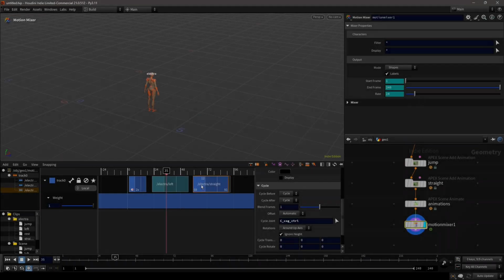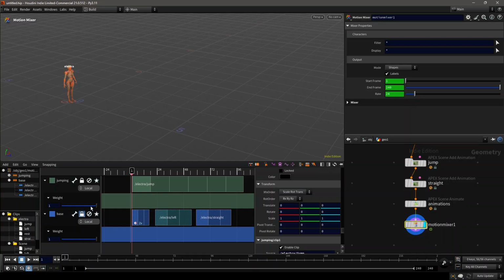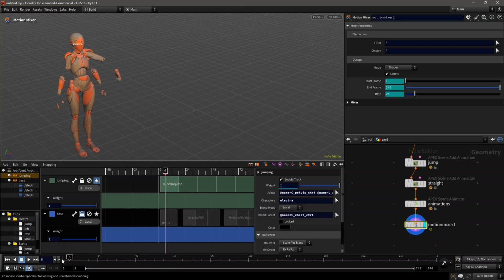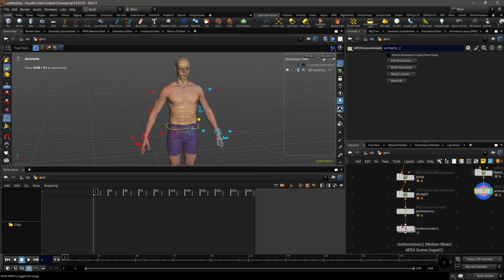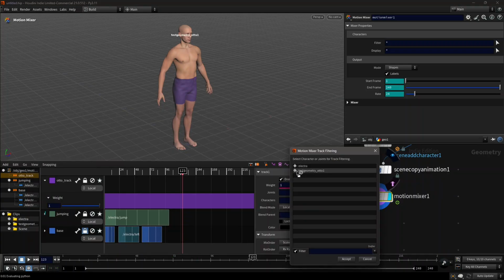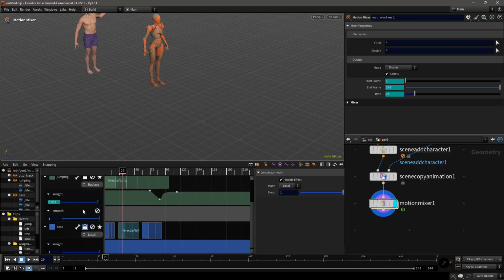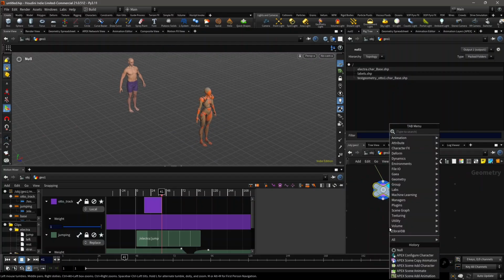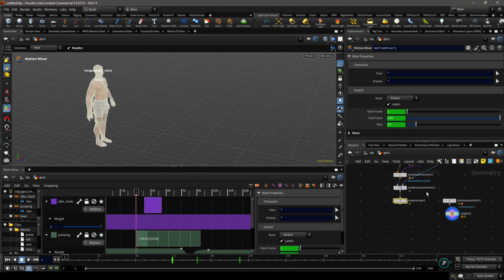Houdini's APEX Motion Mixer Tutorial - Part 2 - Multiple Tracks, Effects and Baking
In this second part of my Motion mixer tutorial, I will teach you that how you can use multiple tracks, blend between them, use multiple characters, apply effects to tracks, and many ways of baking your motion mixer animation, I hope you find it useful.

Timecodes-
0:00 - Multiple Tracks
11:14 - Multiple Characters
19:26 - Track Effects
25:53 - Baking Motion Mixer Animations